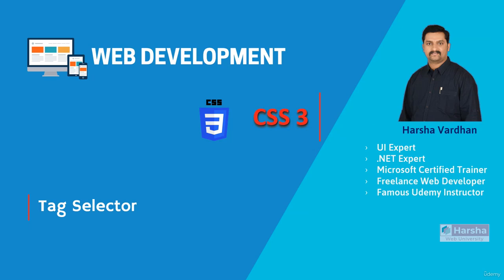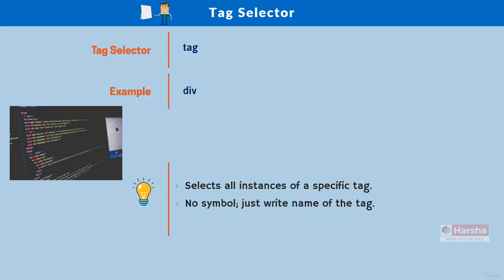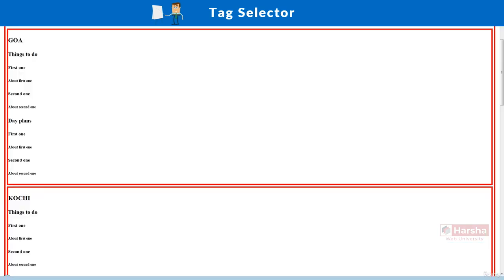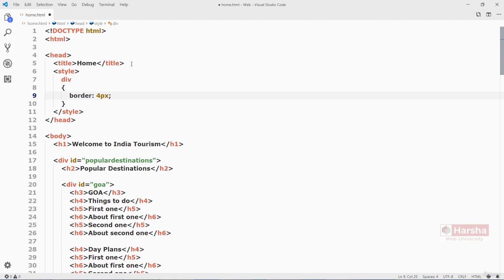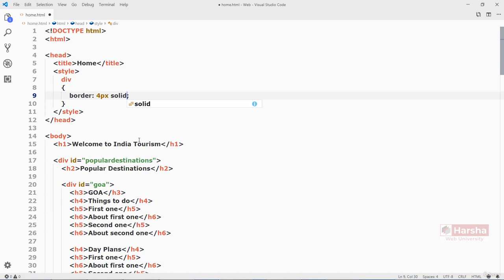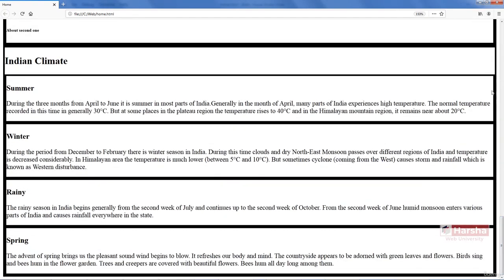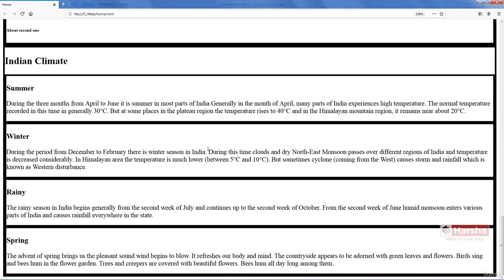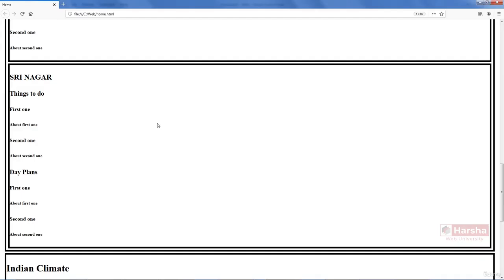003 Tag Selector